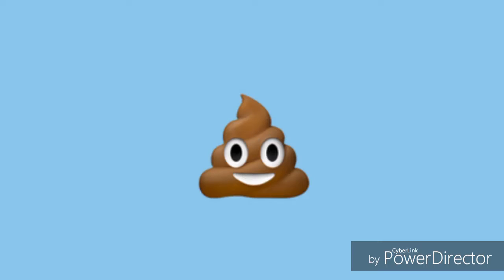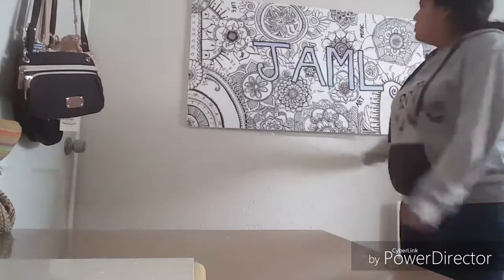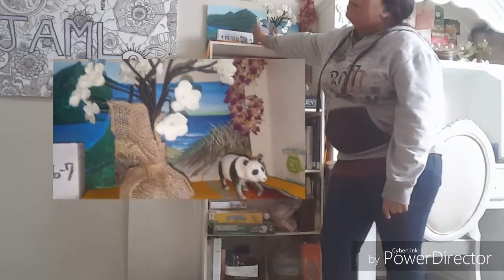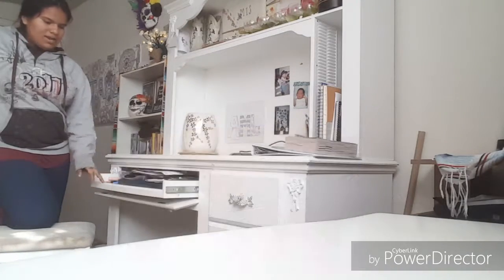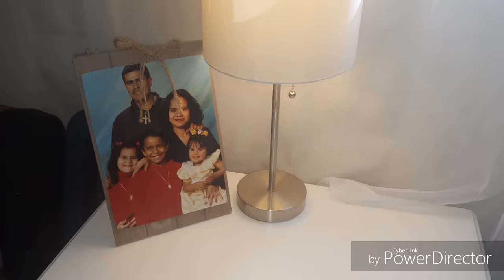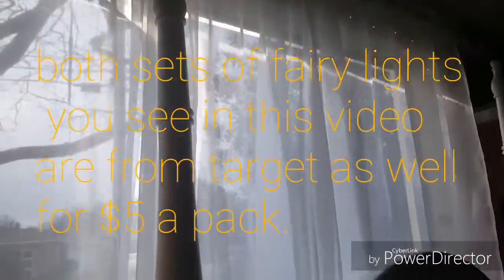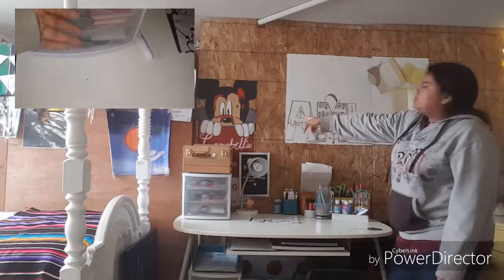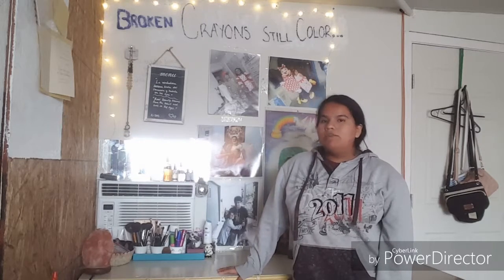Mi Nuevo Cuarto-Estilo Mexicano (My New Room Tour!!)